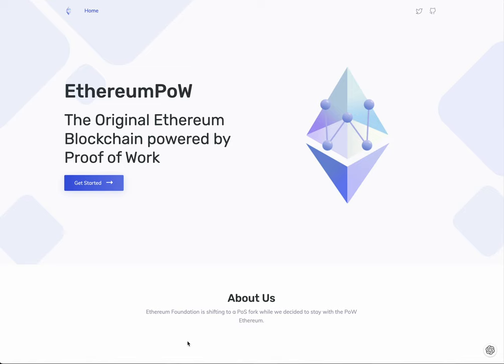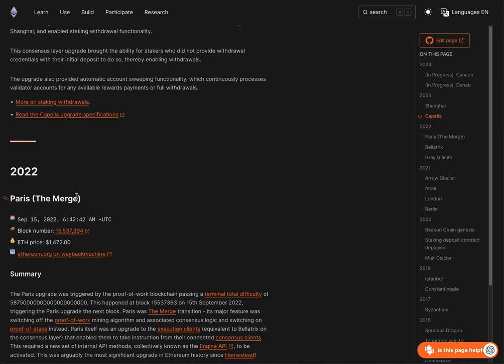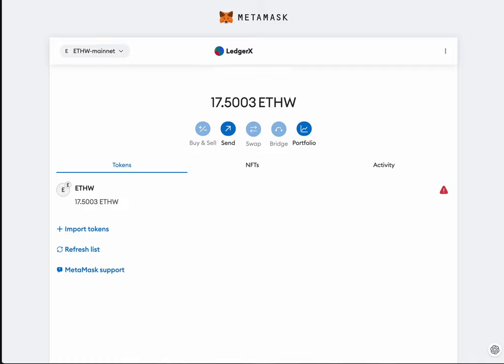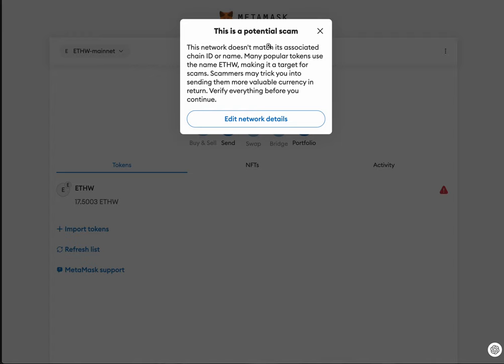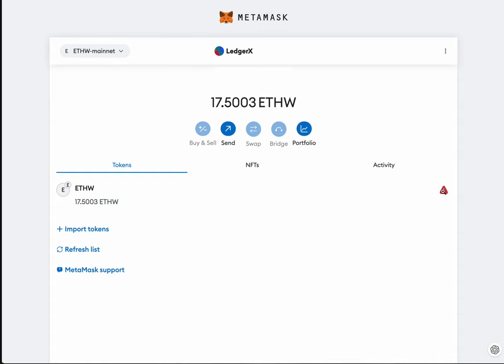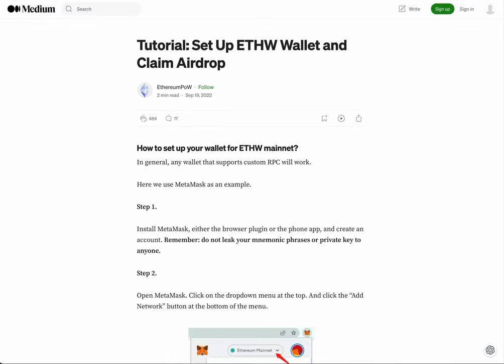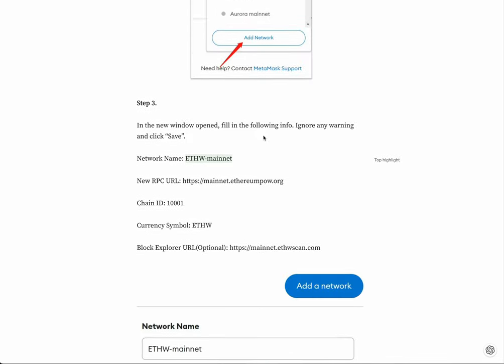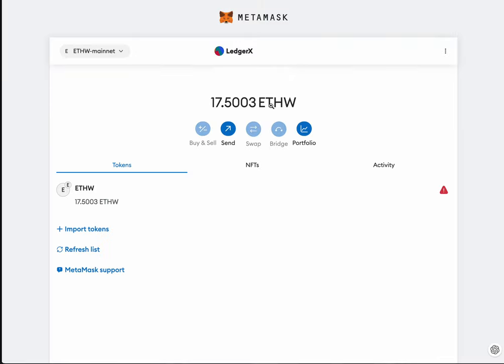Unlocking Ethereum POW Treasures: A Guide to Claiming Your EW Tokens Post-Merge!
🔥 Key Resources 🔥 Seize this opportunity! For a limited time, enjoy a generous 40% ongoing discount PLUS $50 off your first month on our membership

Familiarize yourself with our platform and the benefits we offer - Tour The Bitcoin Academy

Executive Summary:

In this informative and engaging video, George takes us through a timely exploration of Ethereum POW (Proof of Work), particularly focusing on the aftermath of the significant hard fork event in Ethereum's history that occurred in 2022. George begins by clarifying the common confusion between the terms "Prisoner of War" and "Proof of Work," emphasizing the latter's relevance to Ethereum. He reminisces about the Ethereum merge event, marking a pivotal moment in the cryptocurrency's history, which resulted in the creation of Ethereum POW and the distribution of new EW tokens to Ethereum holders.

George shares a personal anecdote to highlight a common oversight among cryptocurrency users—discovering unexpected tokens in their wallets. He initially dismisses EW tokens as a potential scam but then remembers their legitimate origin from the Ethereum hard fork. This realization prompts a tutorial on how to access these tokens by changing network settings on MetaMask and connecting a ledger for secure management.

Addressing concerns about the legitimacy and utility of EW tokens, George acknowledges the skepticism but encourages viewers to explore these assets themselves. He provides a helpful guide for setting up an EW wallet via a Lemire Drop, explaining that these tokens don't require claiming but merely connecting one's wallet to reveal them.

In his concluding remarks, George reflects on the excitement surrounding cryptocurrency investments and the importance of not overlooking smaller, potentially valuable assets like EW tokens. He suggests viewers consider managing or liquidating these tokens as part of their broader investment strategy.

Throughout the video, George's expertise and friendly demeanor make complex topics accessible and engaging, offering viewers valuable insights into managing their cryptocurrency portfolios post-Ethereum merge.